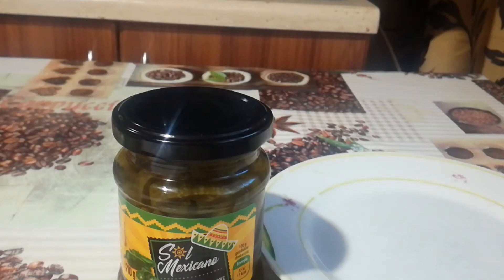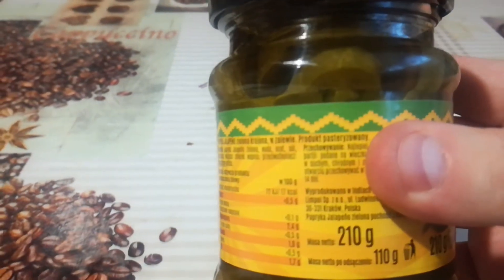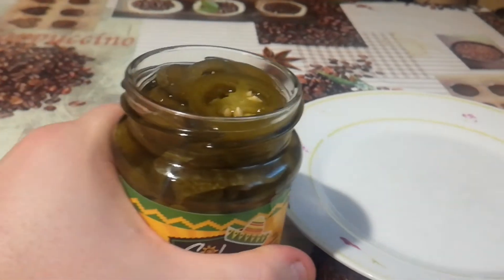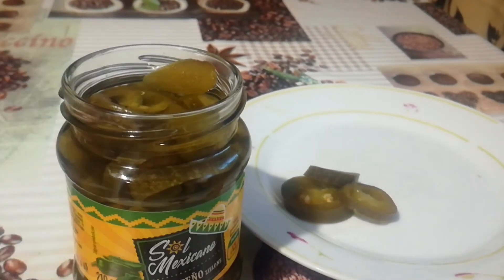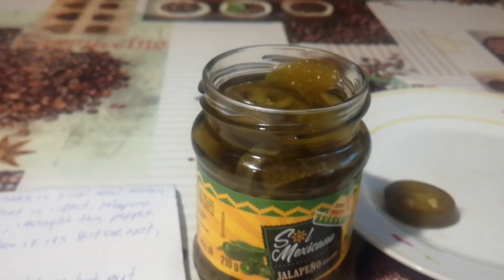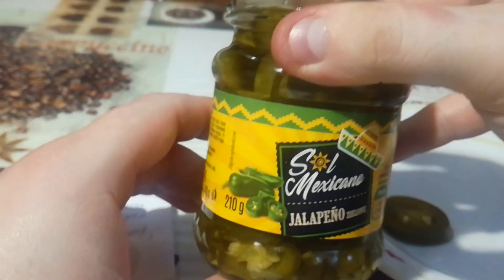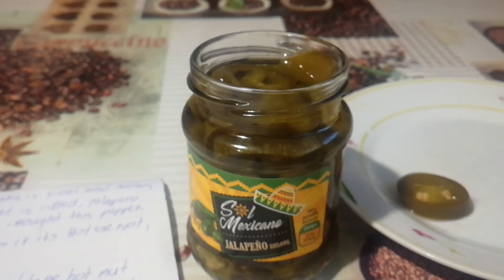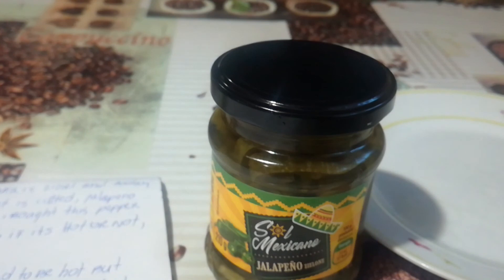Hot?Or..Not! - Sol Mexicano cutted green jalapeno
In this episode odf Hot? Or.. Not! Im testting jalapeno from a jar and cutted..
check it if You want ;)